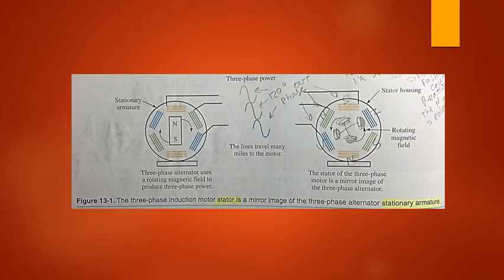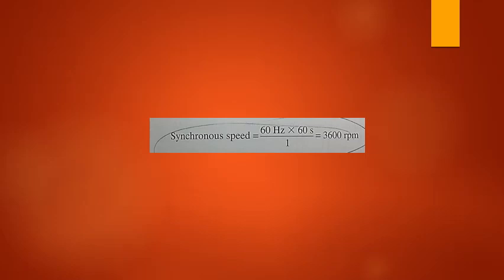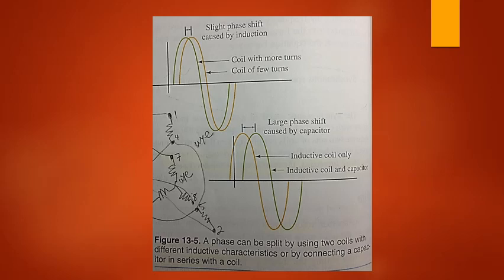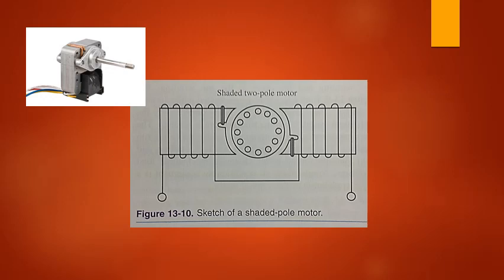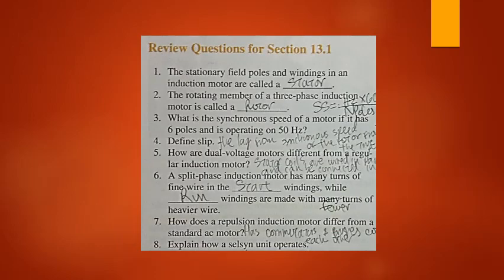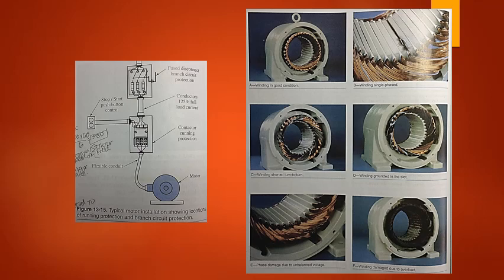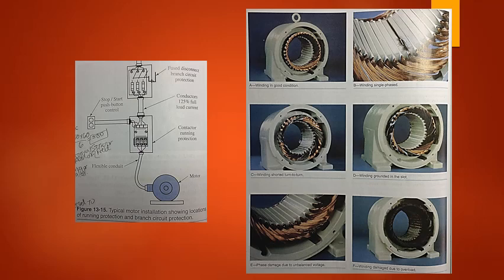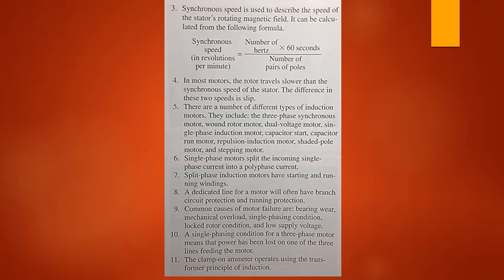Electricity & Electronics: Chapter 13 - AC Motors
Electricity & Electronics: Chapter 13
Material by Gerrish Et Al
Narrated and Edited by Hector Bello